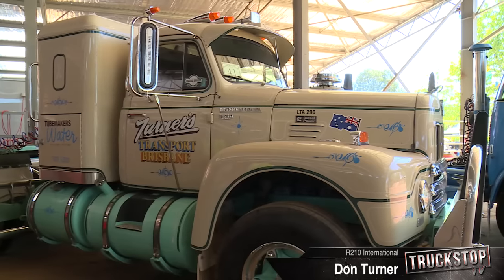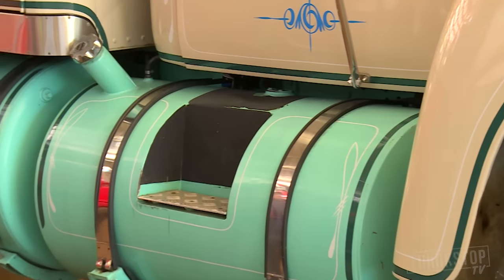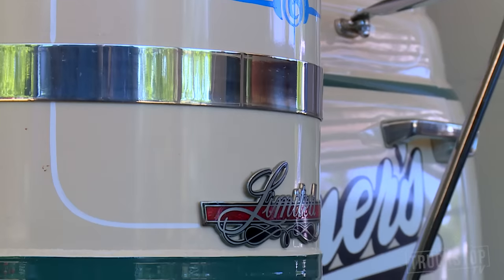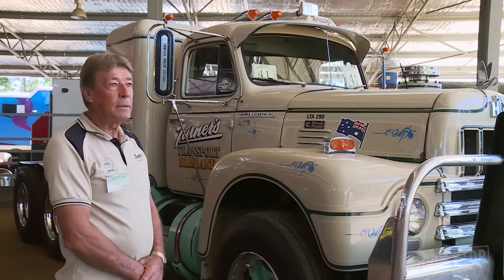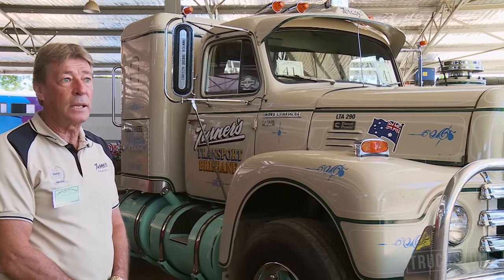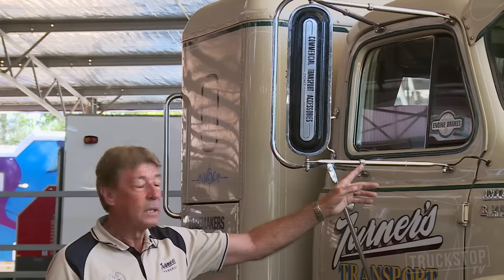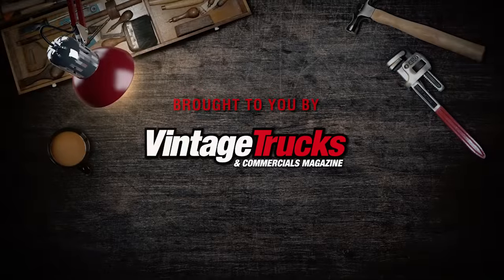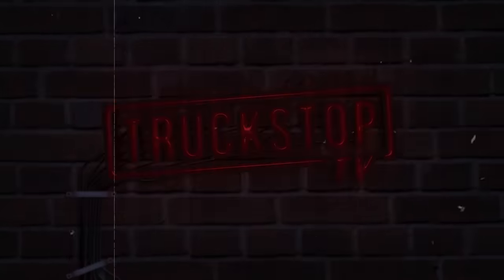International R210 Truck | TRUCKSTOP TV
Truckstop TV talks to Don Turner about his R200 series International truck.